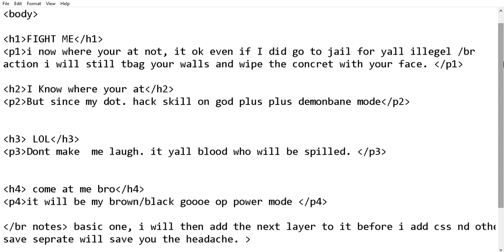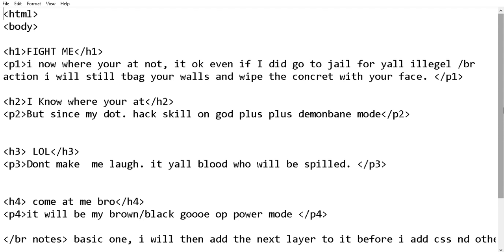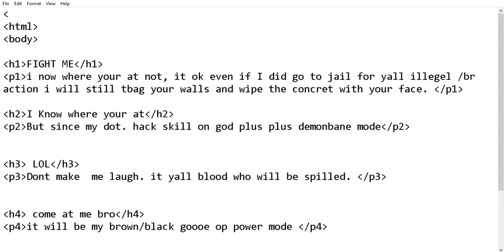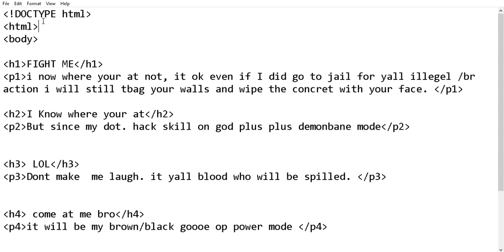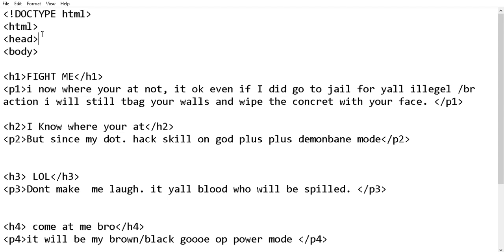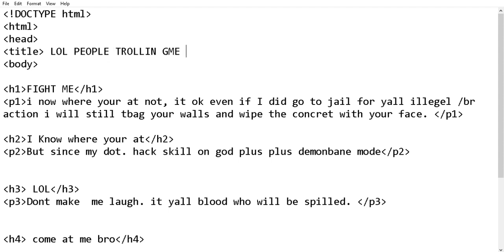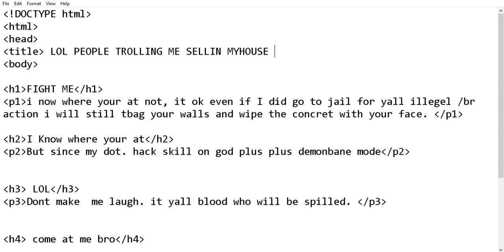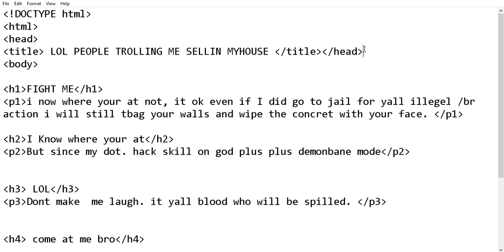basic practice channel Notepad level 2